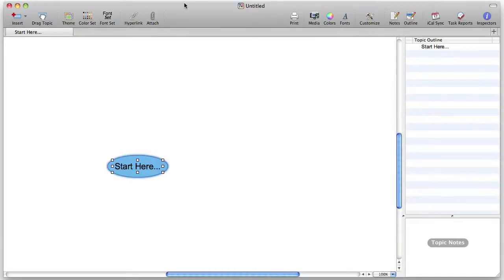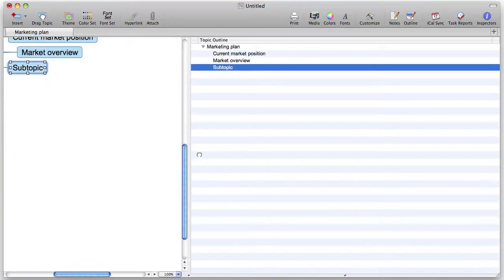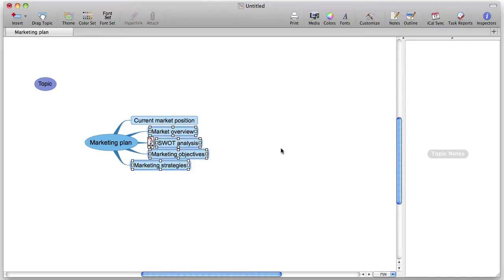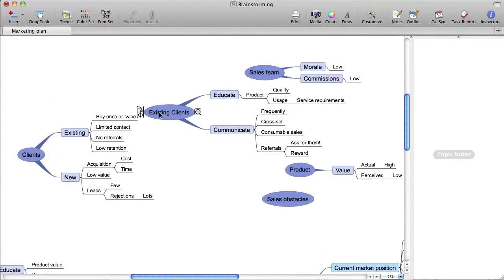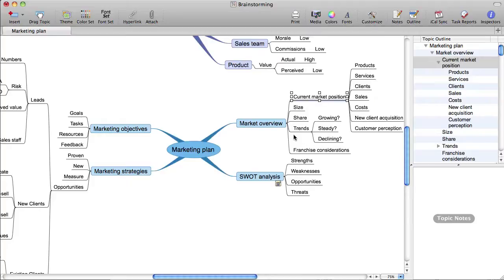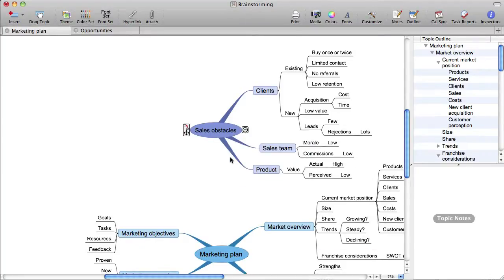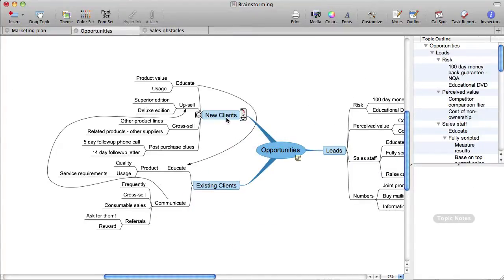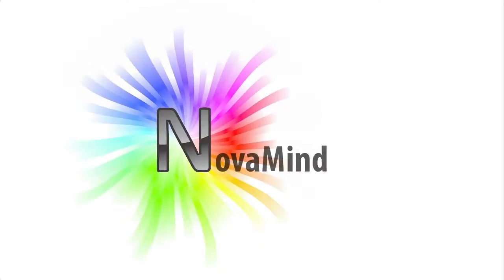Brainstorming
This video tutorial shows you how to collect and organize information when brainstorming using NovaMind 5 for Mac, using the outline view, grafting, floating topics, grouping, link lines, shapes, and boundaries.